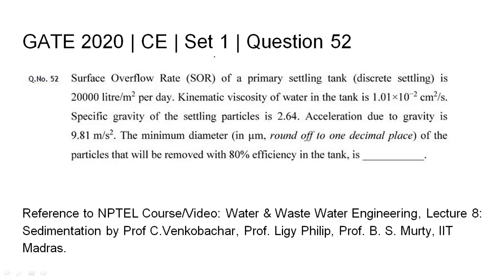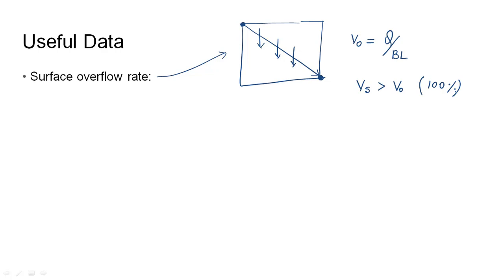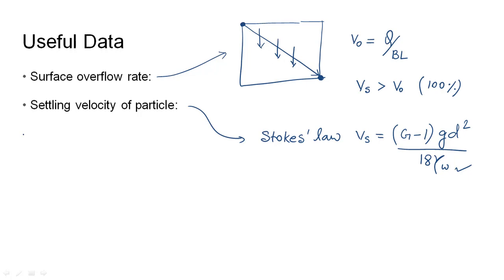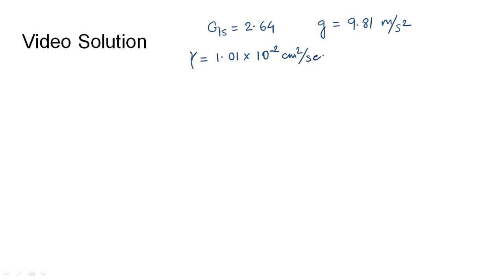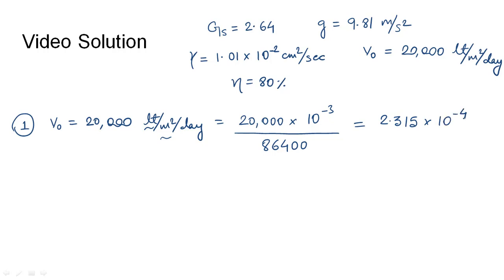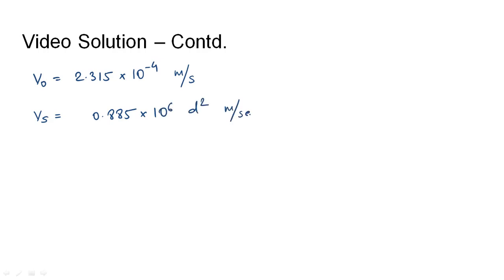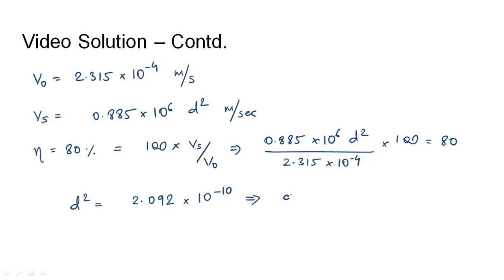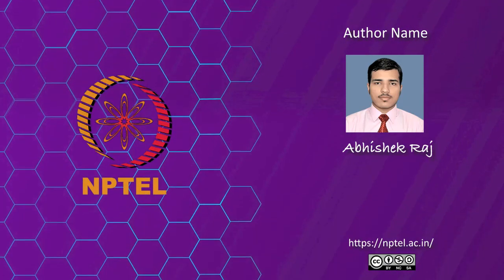Q52 CE 2020 S1